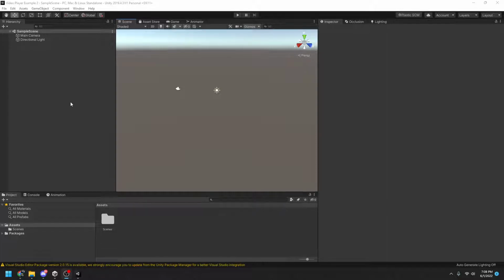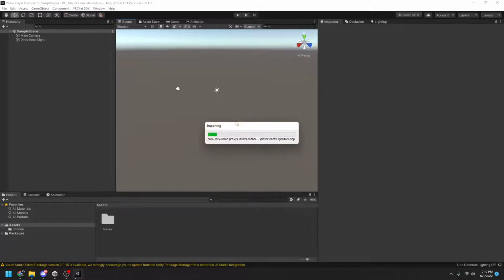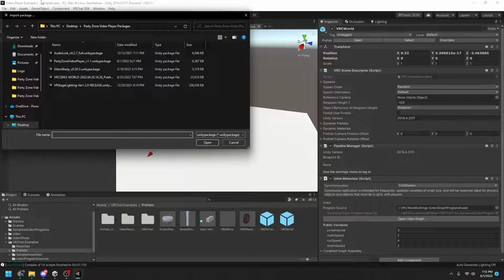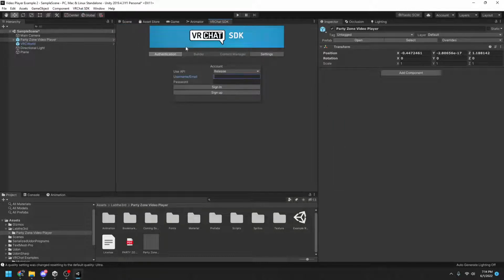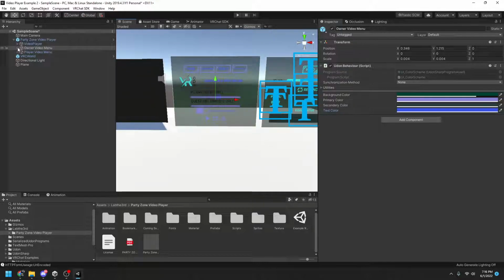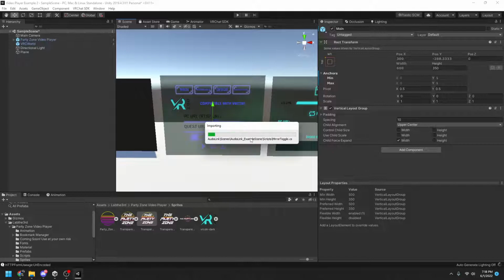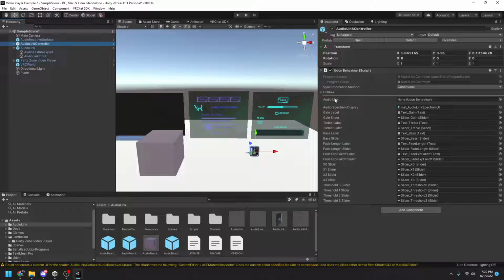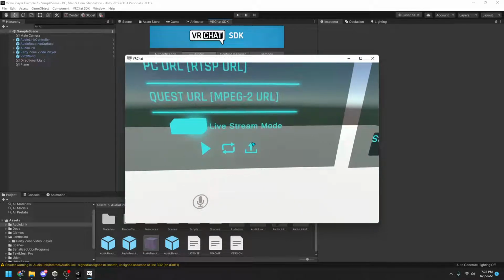Party Zone Video Player And Audio Link Setup Tutorial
*** This video is outdated. VRChat now requires the use of the VRC Creator companion to create unity projects. Audio Link can be installed from the creator companion. The creator companion is now required for the PZ Party Zone Video Player to work ***

Hello everyone! In this video I go through how to setup the Party Zone Video Player, some basic functions of it, and go through how to set up audio link.

This is my first ever youtube tutorial so please don't mind the audio!

Please check out The Party Zone for events and future updates :D